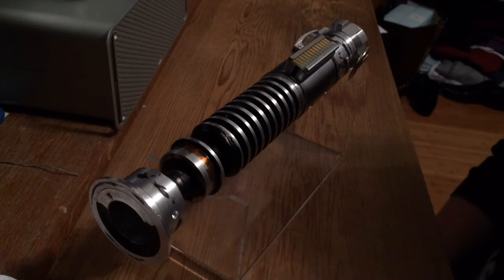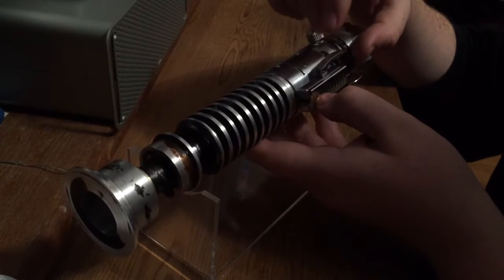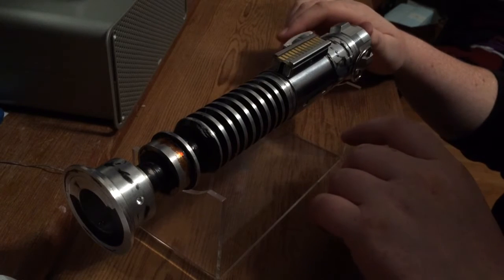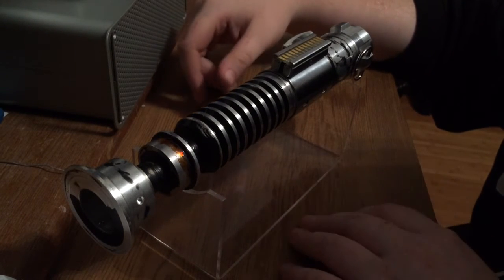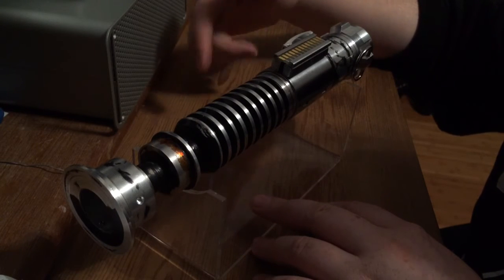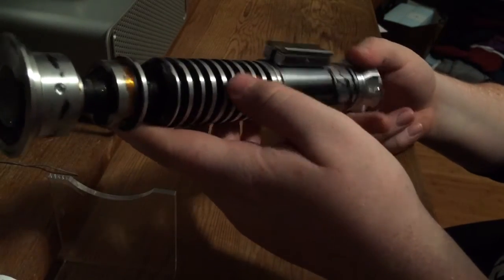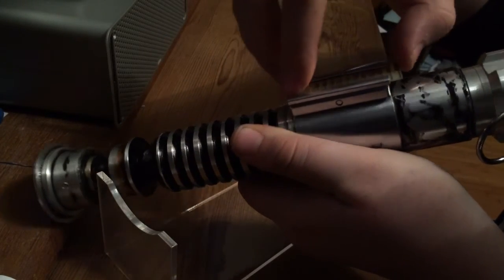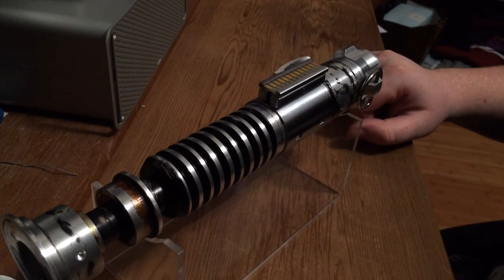Luke ROTJ Crystal Reveal Update